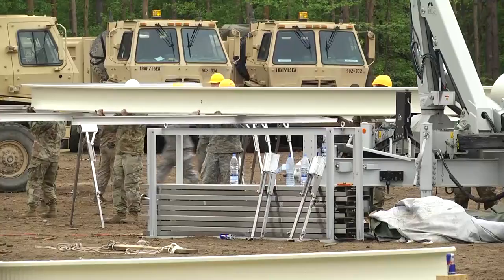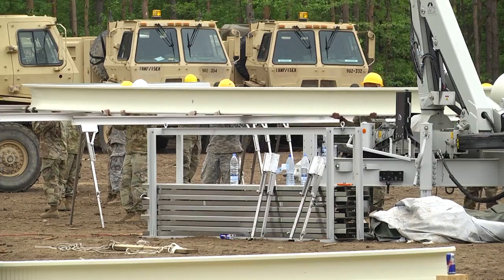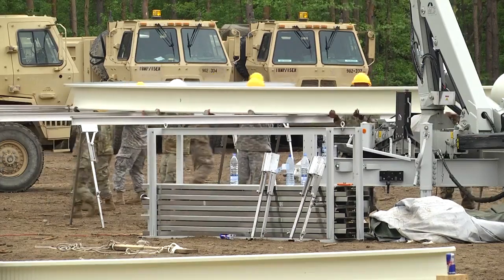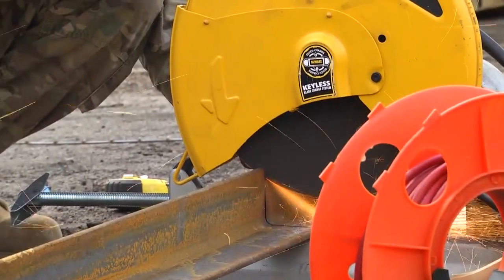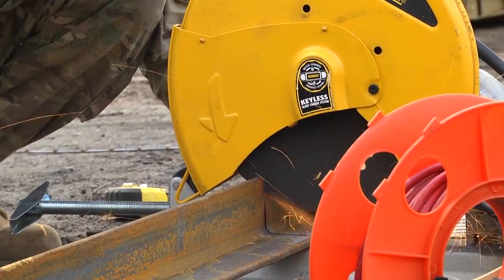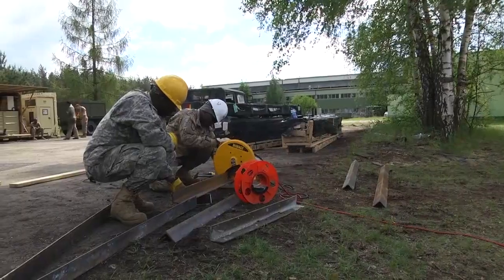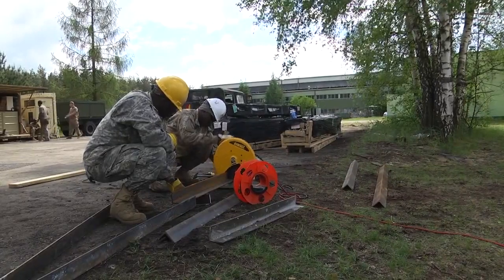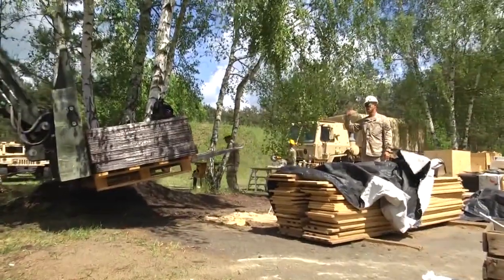Construction of Atlantic Resolve Ops Center in Poland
Construction is underway for a new operations center for the rotational aviation units in Powidz, Poland. U.S. Army, U.S. Air Force and U.S. Navy troops have been working together to make this project a swift success.